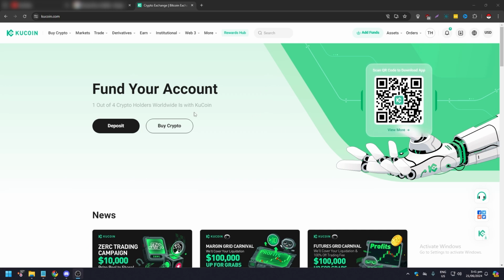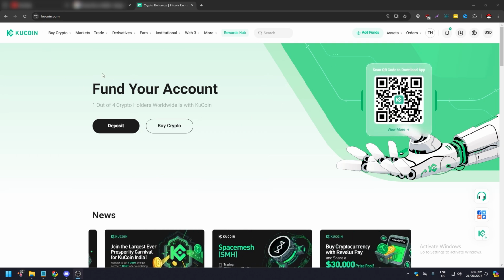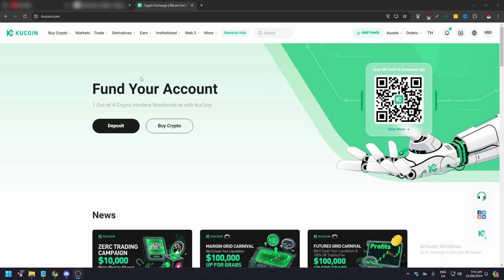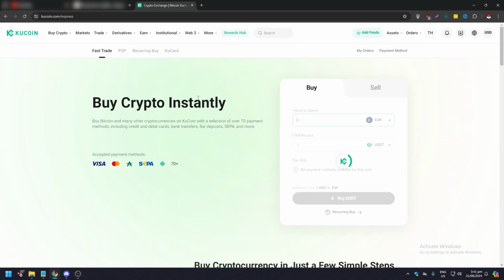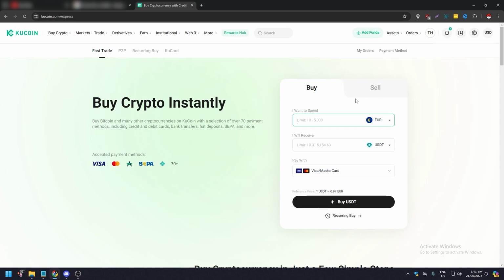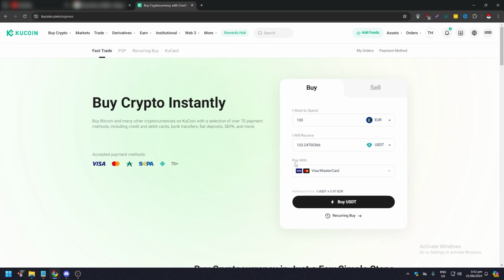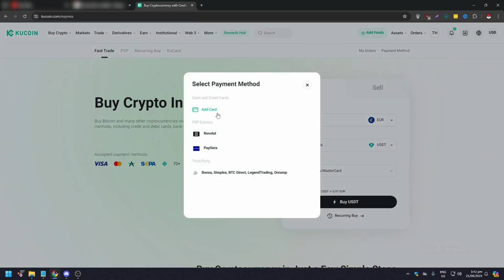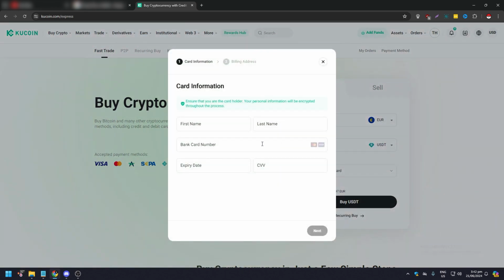How to Buy USDT on Kucoin (Best Method)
Learn the best method for buying USDT on Kucoin in this easy-to-follow tutorial. Don't miss out on this step-by-step guide!